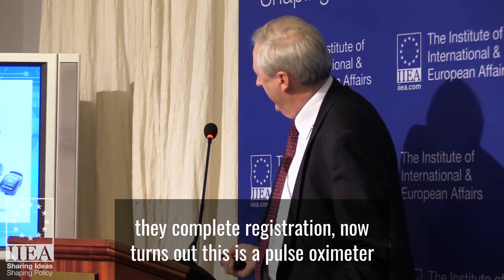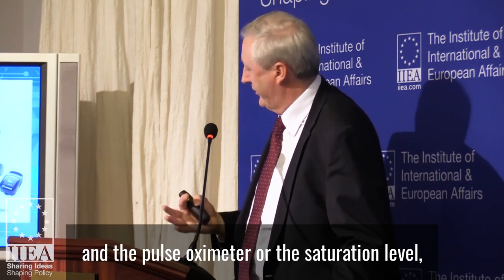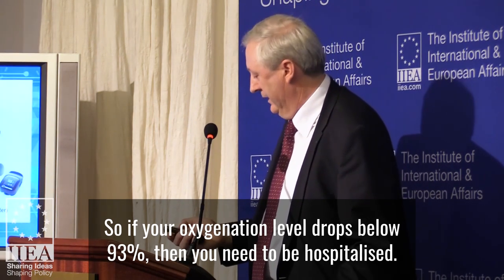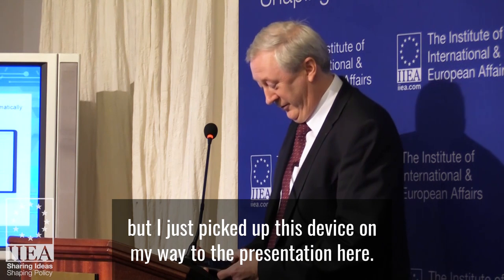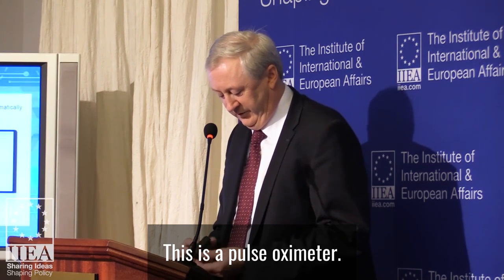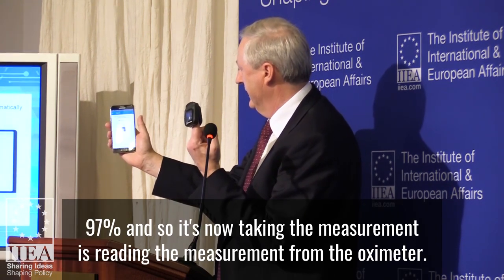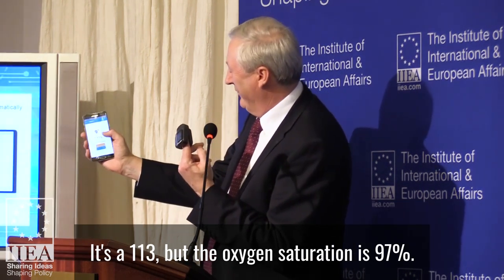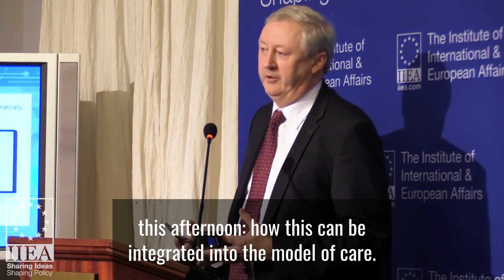Martin Curley, Director HSE Digital Transformation -Clip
Martin Curley presents technological solutions which may assist in detecting the presence of COVID19.